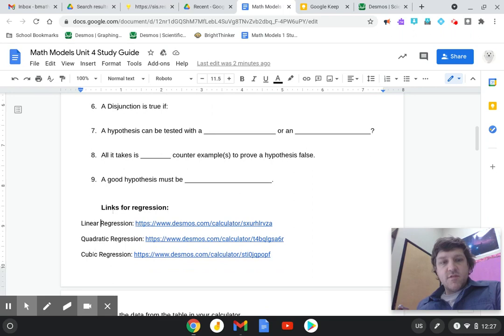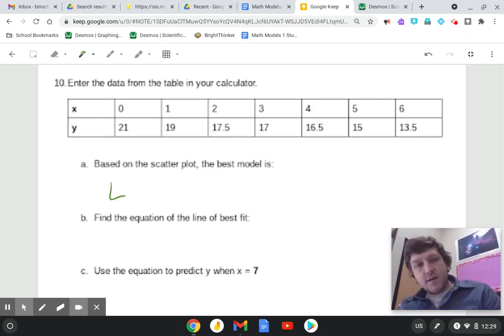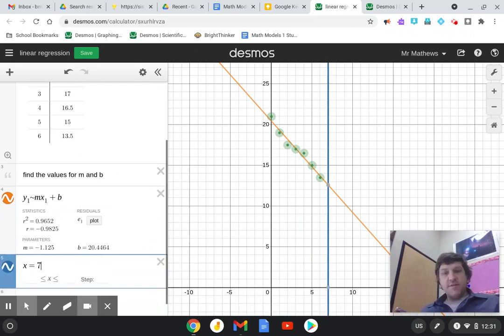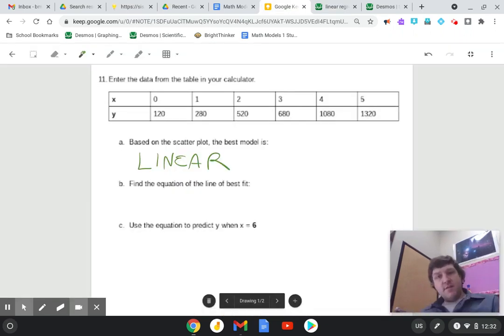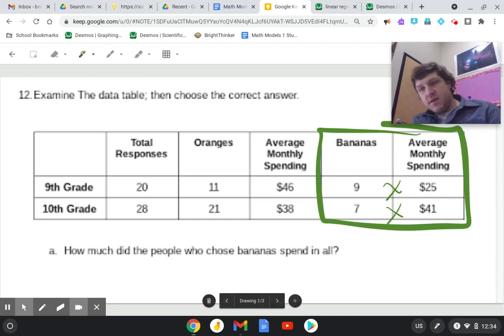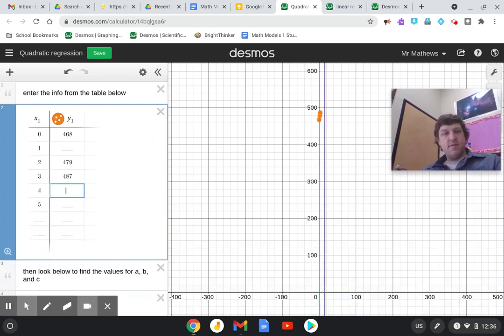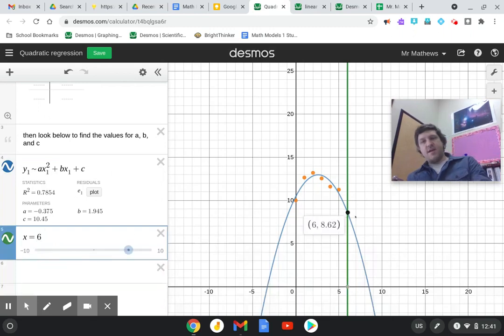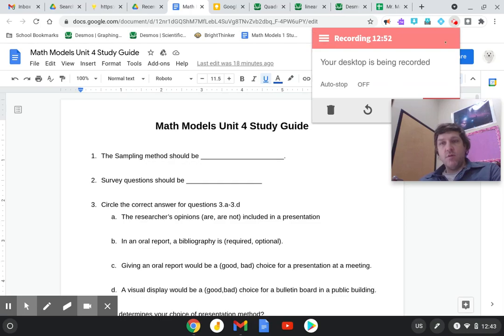Math Models Unit 4 Review